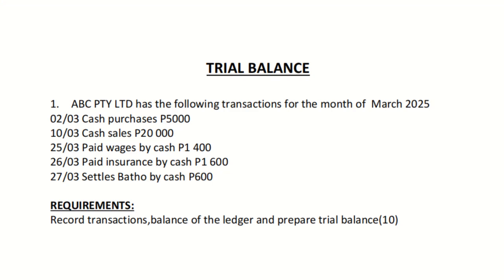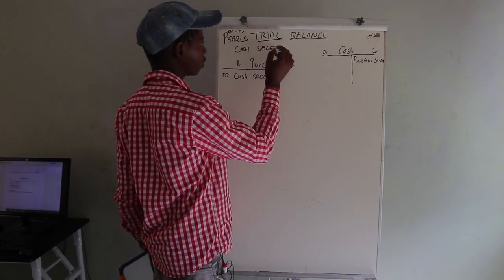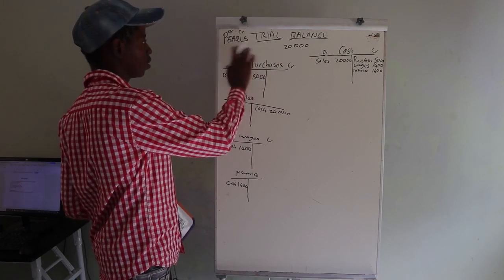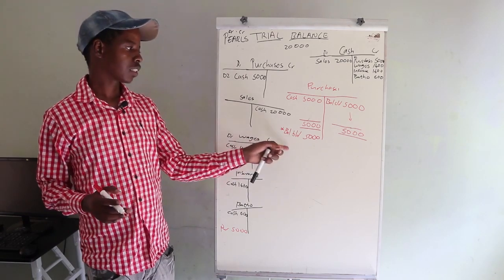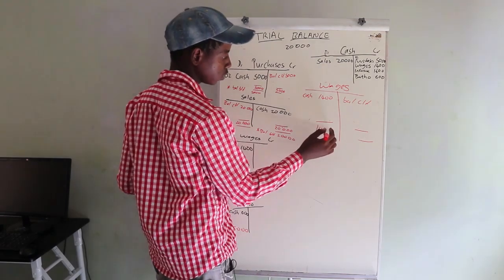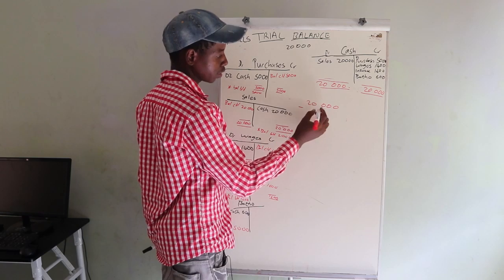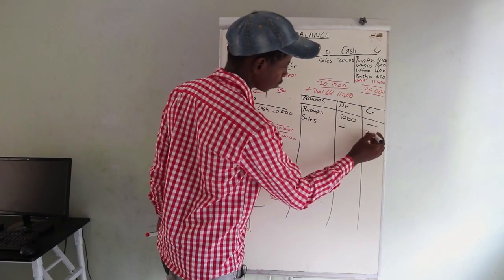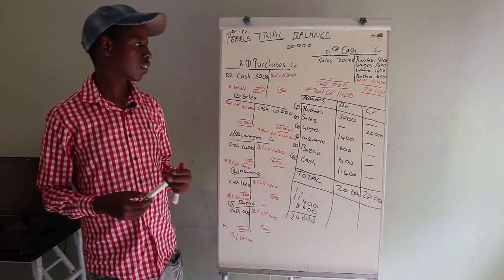Trial balance create ledger accounts, balance off accounts and prepare trial balance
In this lesson you will learn to create ledger accounts, balance off accounts and prepare trial balance